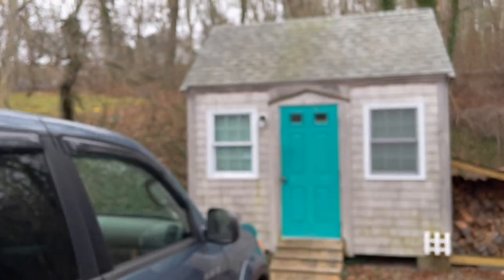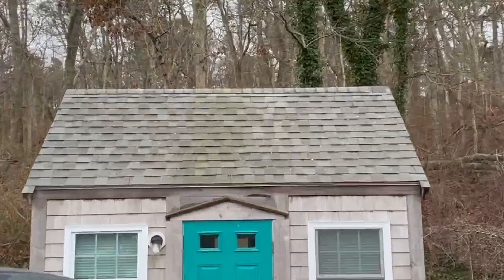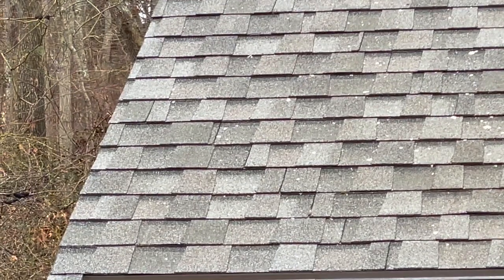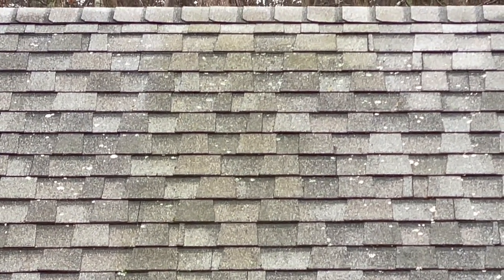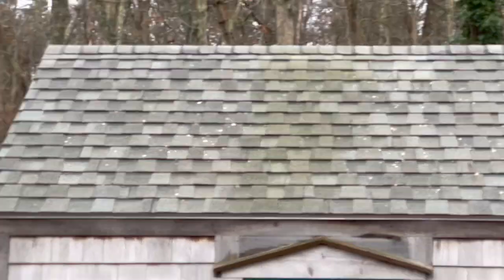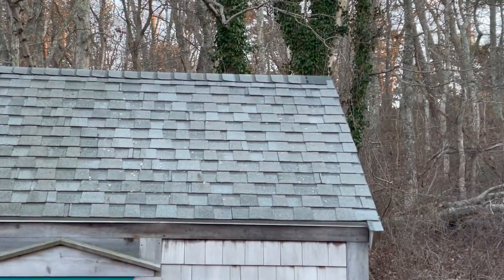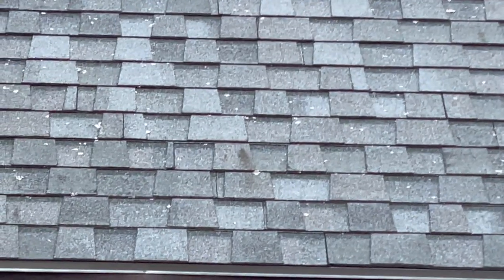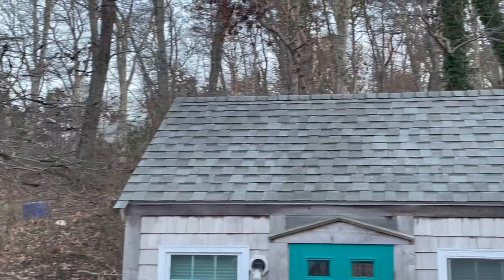Roof Cleaning: "Wet and Forget" versus Hydrogen Peroxide (2/2)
In this video I compare the results of the application of two different roof cleaning chemicals: hydrogen peroxide and "Wet and Forget" (outdoor concentrate).

Many pros in my industry would dismiss the idea of using either of these "weak" chemicals to clean an asphalt roof, opting instead for the traditional (and far stronger) chlorine bleach or the (damaging) pressure washer.  But as I explain in this video, there are reasons consider these weaker chemicals.

Let's see how these chemicals do on my shed roof.

Also some safety equipment I use:

Respirator Mask
Respirator Cartridges
Safety Gloves
Pressure Washer Nozzle:
Ladder Stabilizers/Standoffs
Bull Horn Bumpers
Grunden Jacket
Grundens Waterproof Bib Pants
Safety Glasses
Neoprene Boots
Gel Boot Inserts